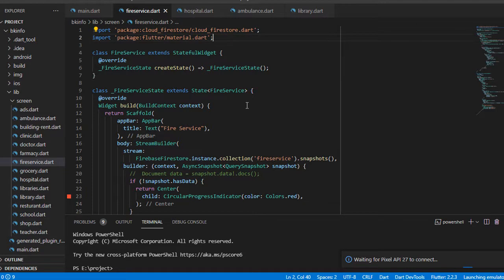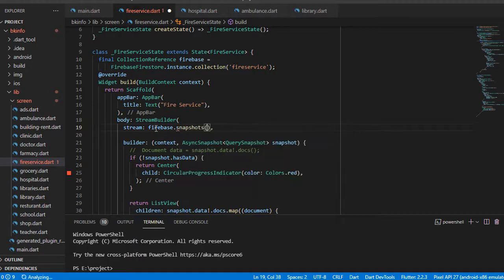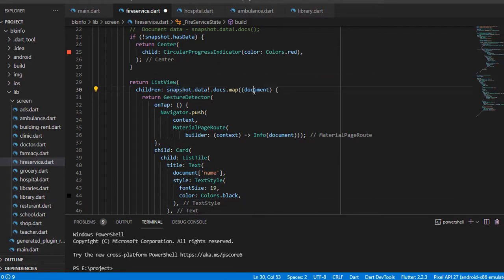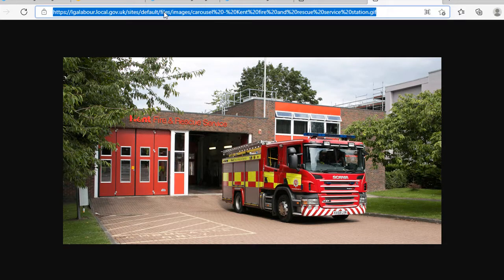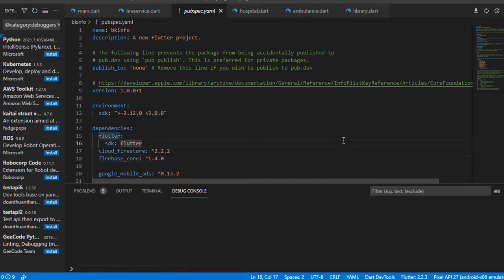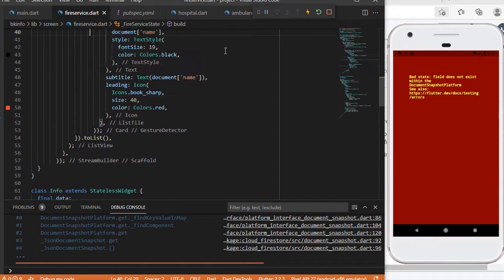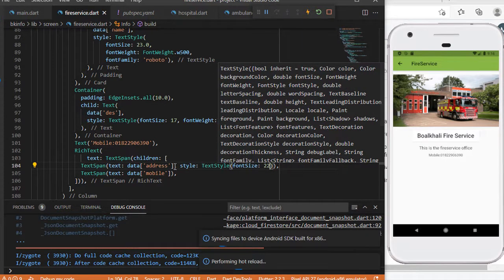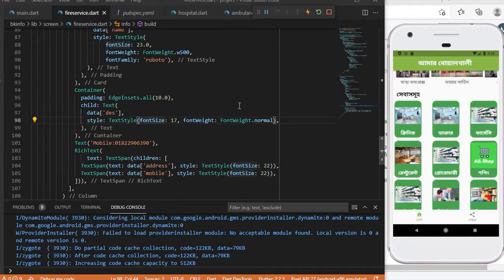How to fetch data from cloud firebase console in flutter apps Flutter Firebase Tutorial July 2021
flutter firebase; flutter firebase firestore tutorial; cloud firestore flutter tutorial; flutter project tutorial;